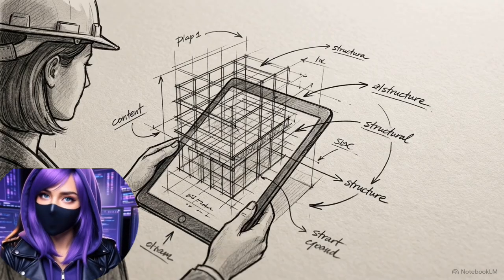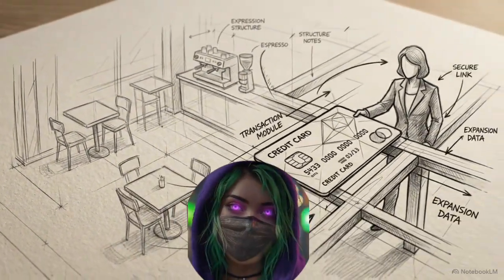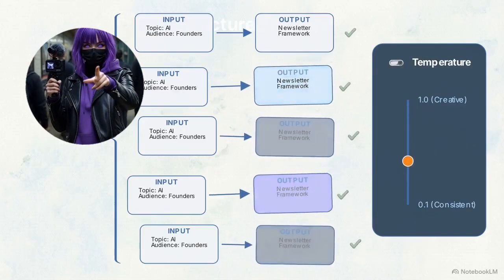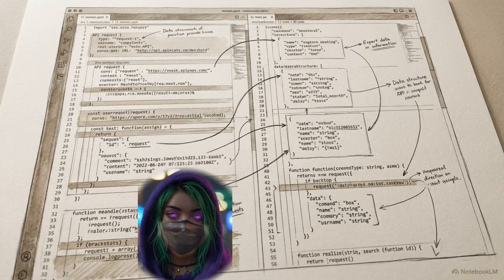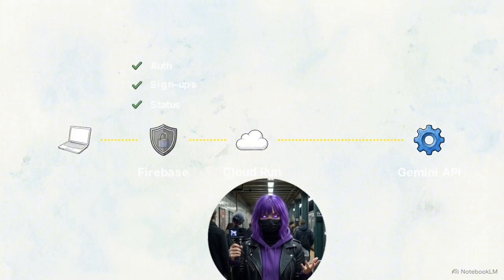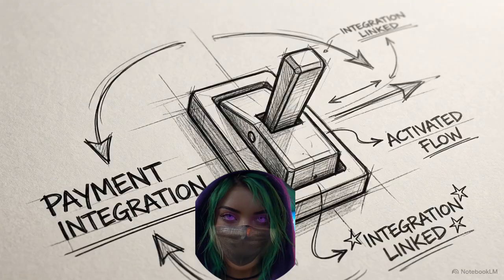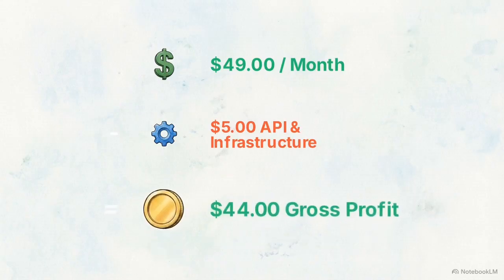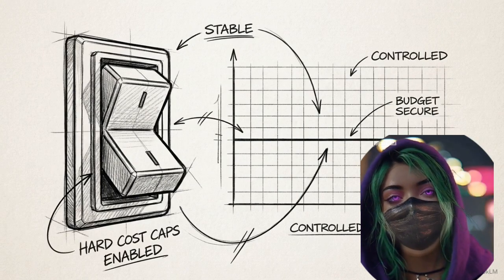March 25, 2026